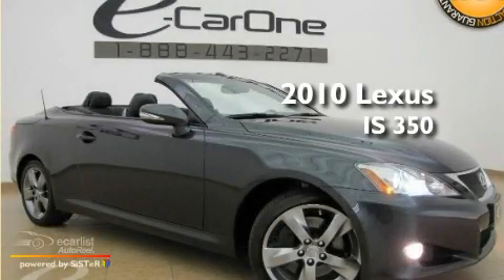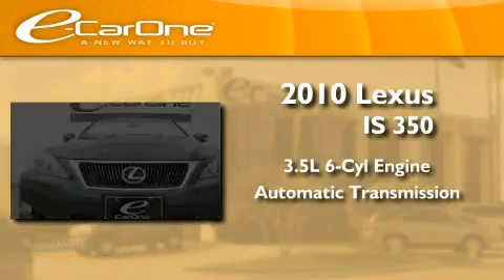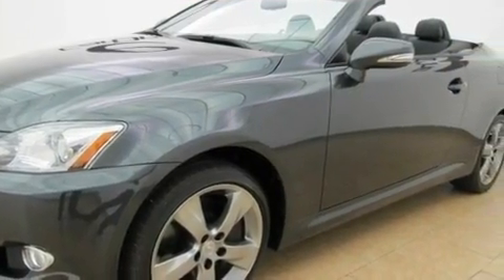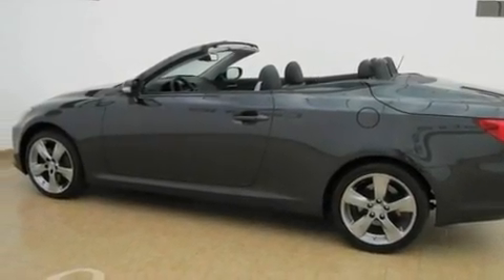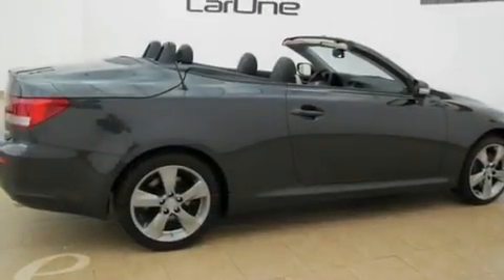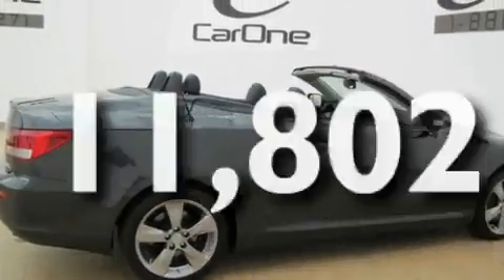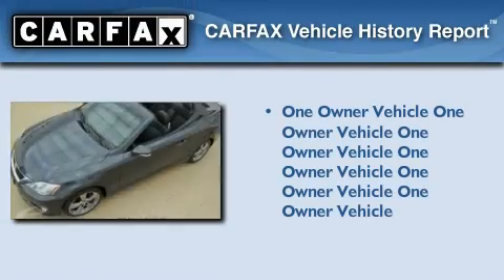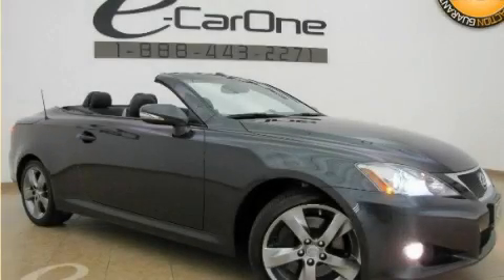2010 Lexus IS 350C Carrollton TX 75006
We are proud to present this 2010 Lexus IS 350C .

 Year : 2010

 Make : Lexus

 Model : IS 350C

 Engine : 3.5L DOHC 24-valve V6 engine

 Trans . : Automatic

 Exterior : Gray

 Miles : 11,802

 Interior : Black

 eCarOne

 1875 N. Interstate 35E

 2010 Lexus IS 350C Carrollton TX